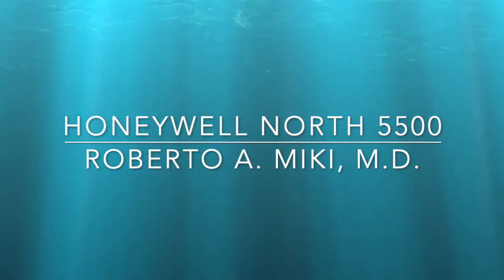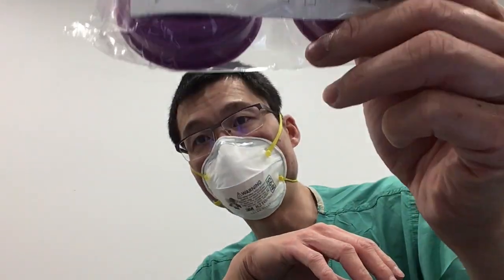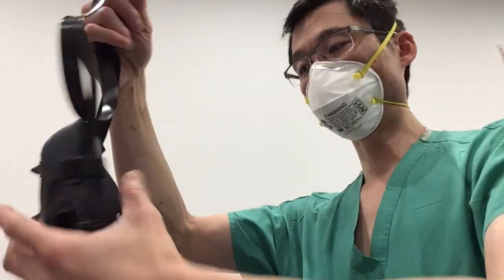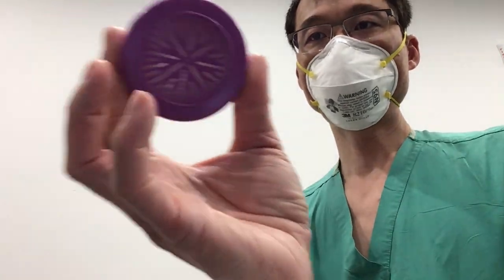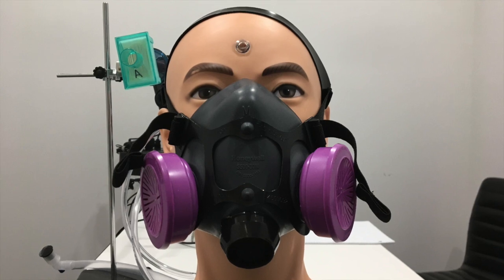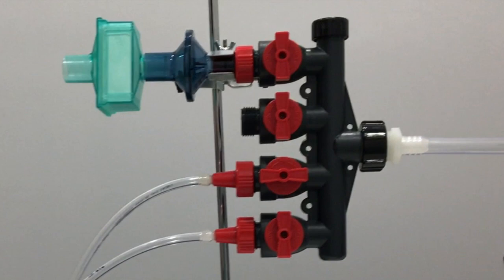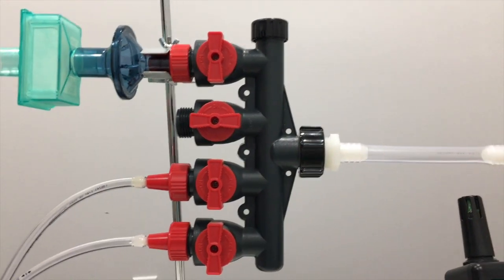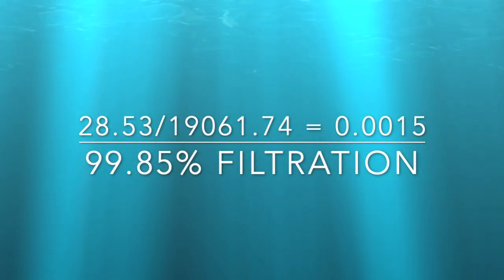Honeywell North 5500 Half Respirator Mask Test with P100 Filters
Honeywell North Half Respirator Test
This video demonstrates testing of the Honeywell North 5500 half respirator.
99.85% filtration

help support our cause and channel
gf.me/u/xvk743

This mask is being used on the COVID floors at Baptist Health South Florida.

Honeywell North 5500 Half Face Mask with P100 Filters
Tested with Particle Counter for 0.3 Micron Particles

This video demonstrates some testing that we performed on the Honeywell 5500 Half Face Mask. We are using North 7580 P100 filters. The mask is tested using a custom setup. We took a mannequin head and drilled three holes and placed plastic tubes through the head to measure air from different areas. One tube goes to the forehead. One tube goes to the mouth. One tube goes to the nose. The forehead and nose holes are used to sample air in different compartments. In this video we are not using the forehead tube. The air from the mask goes to a four part manifold which allows the air to be measured by the PCE particle counter. The mouth hole is connected to a tube which will allow us to eventually simulate breathing. We are still working on this part of the set up. The four sections manifold allows sampling of the ambient air and also to flush the manifold with filtered air using a ventilator filter for filtration. The PCE particle counter measures particles as small as 0.3 microns. A micron is 1/1000 of a millimeter.

The downside to this mask is that the exhalation port is not filtered. If you are an asymptomatic carrier you can spread COVID-19 with this mask.

Based on the measurements we made, this mask should work against COVID-19. Nonetheless, this mask was not designed for biologic particles and caution should be used when using this device for this purpose.

If you are interested in the 3M half mask here is the link to our testing for that mask.

This is the link to the mask that we purchased from Amazon.

This is a link to the filters that we purchased from Amazon.